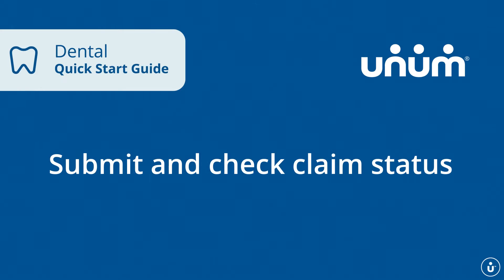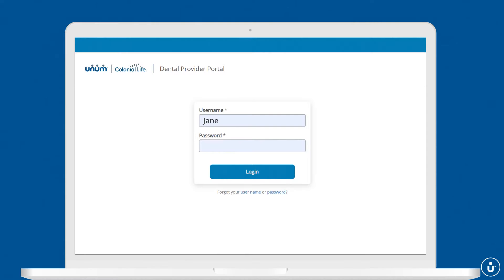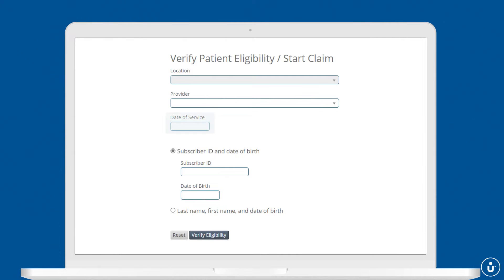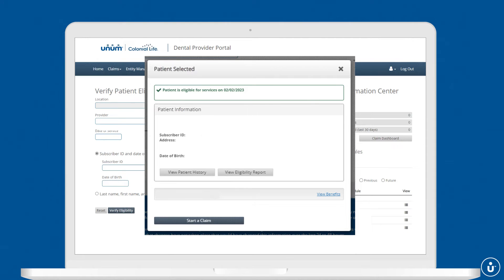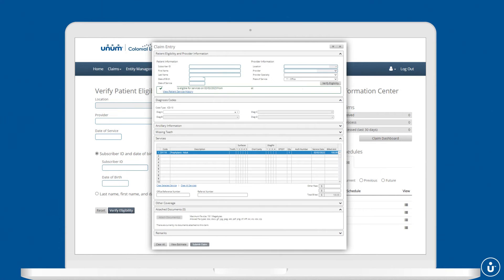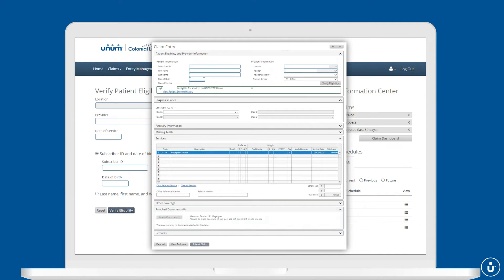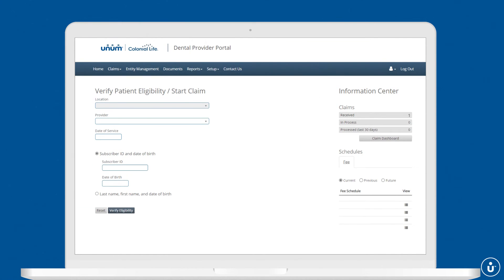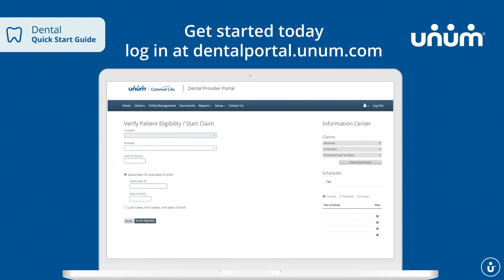Navigating the Unum Dental Provider Portal: submitting & checking claims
Welcome to our comprehensive tutorial on Unum's Dental Provider Portal! If you're a dental care provider working with Unum, this video is your go-to guide for mastering the portal's features. We've got you covered from login to claim status checks.

- Timestamps –

00:00 – 00:13– Welcome/Introduction
00:13 – 00:17 – How to login into the portal
00:17- 00:33 - How to file a new claim.
00:33 – 00:51 - How to review patient eligibility.
00:51 – 01:09 - How to check status of existing claim.
1:09 – 1:21 – Conclusion